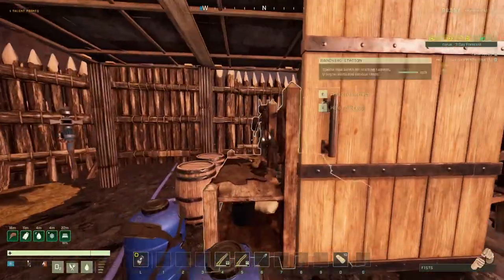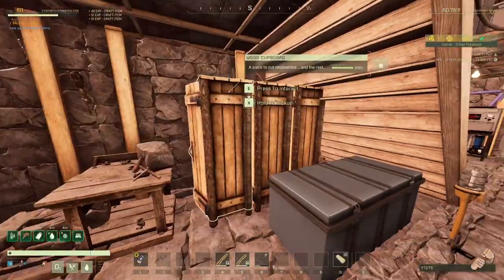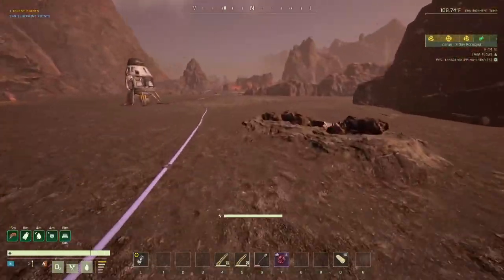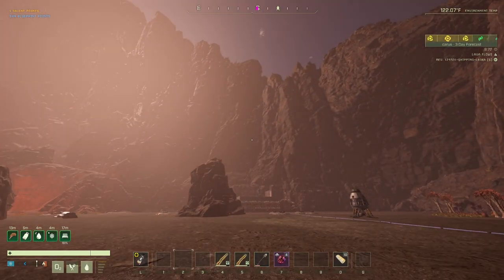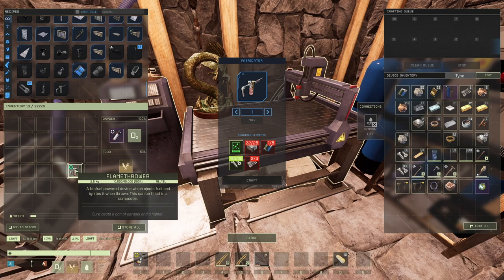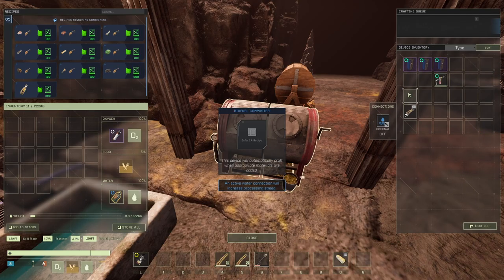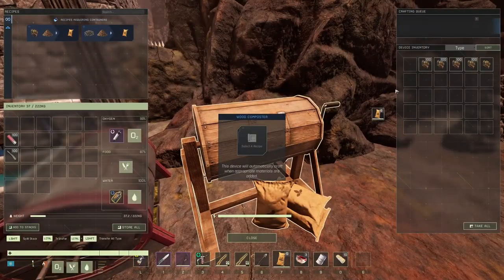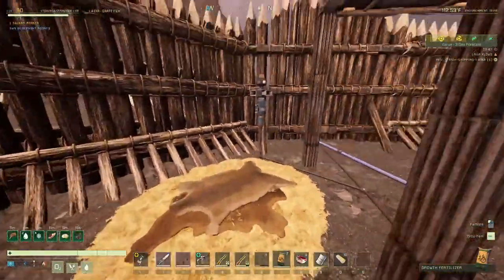Icarus Solo - Week 153 & 154 Updates - Flamethrower, windmills and some more Good Stuff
Let's play some more Icarus aka chilling with BIG.
We're on Prometheus, getting in the Null Sector.
In this episode we'll do another mission: Null Sector: Finality.

The_B.I.G.